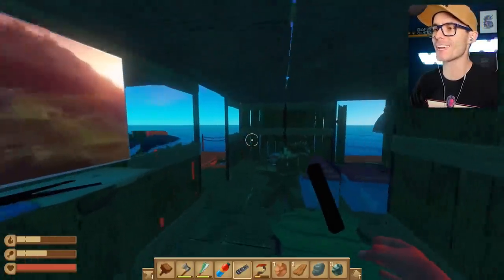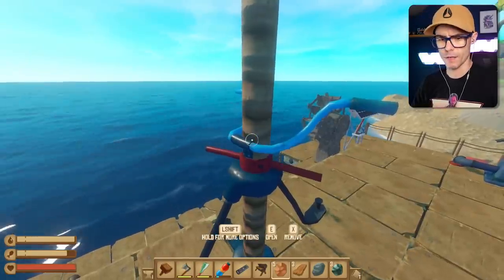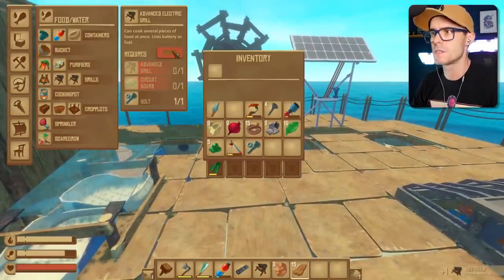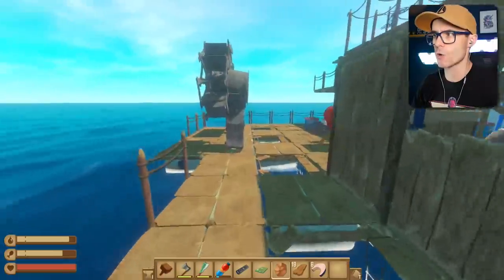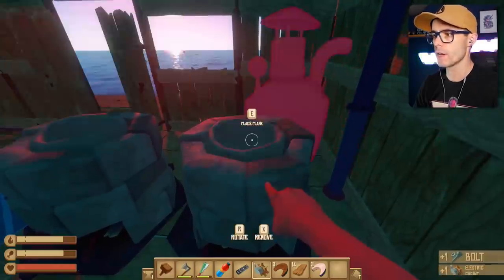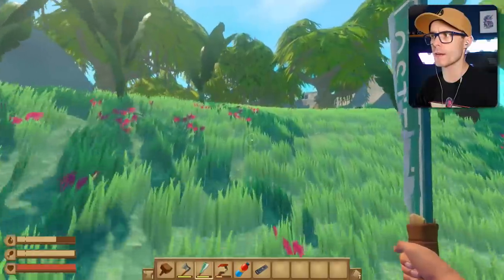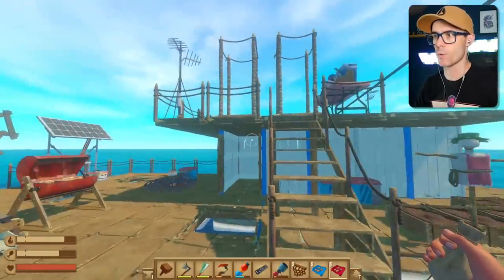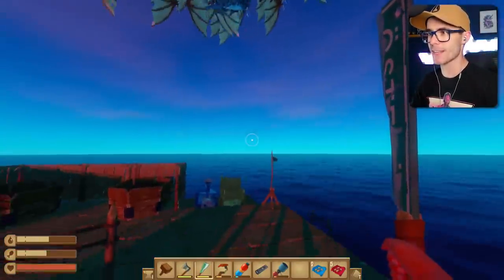Feeding 1000 DRAGONS on My Raft - Raft Mods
Using Raft Mods let's spawn 1000 dragons to attack my raft! This update includes new locations including a Secret Cruise ship, Island and enemies to battle. And a brand new Engine to build for our Raft!

ALBANY CREEK
QUEENSLAND 4035
AUSTRALIA